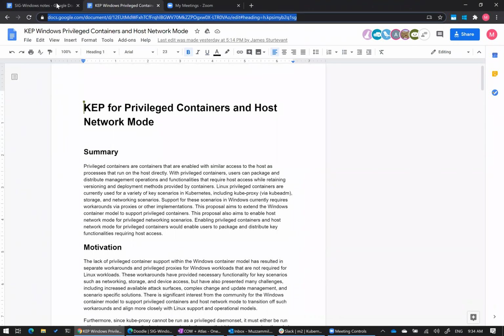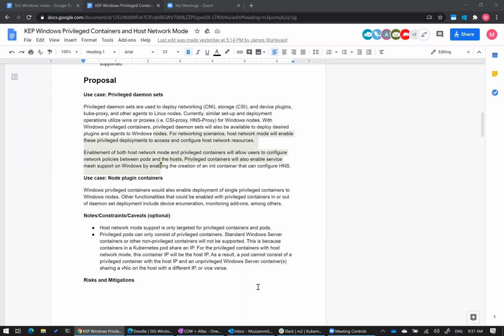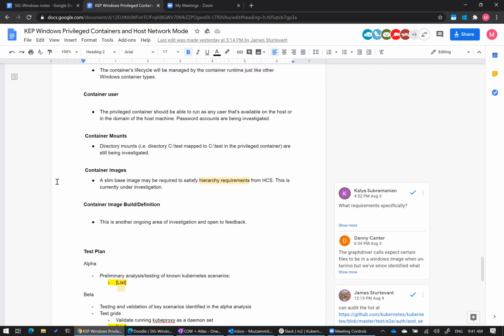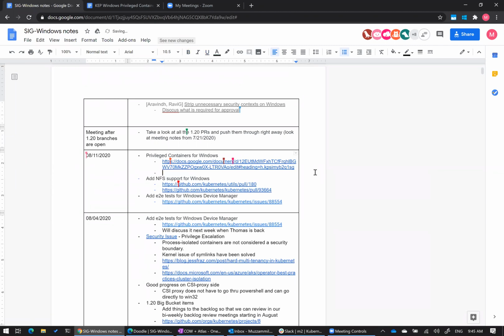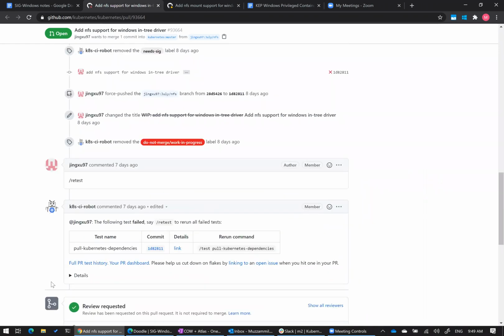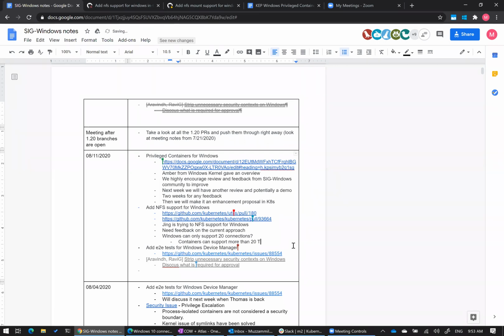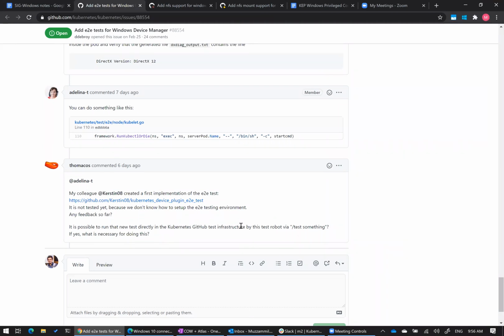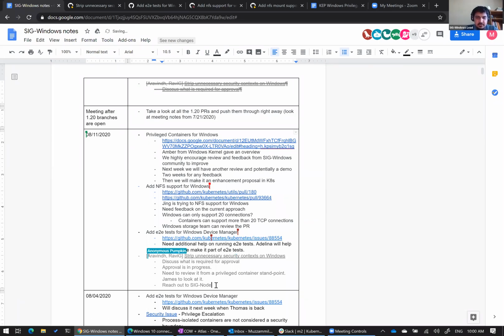Kubernetes SIG Windows 20200811